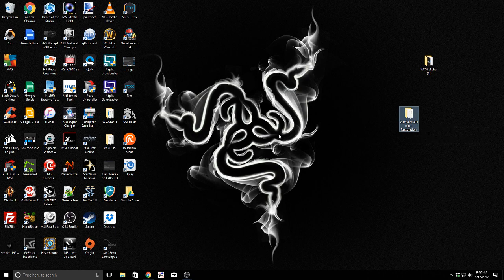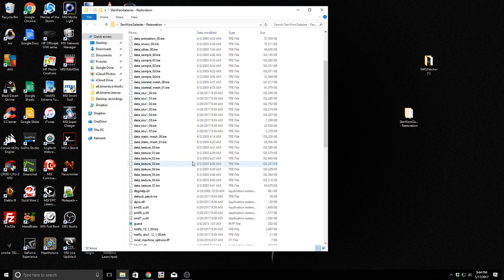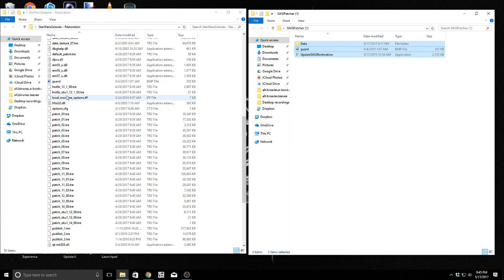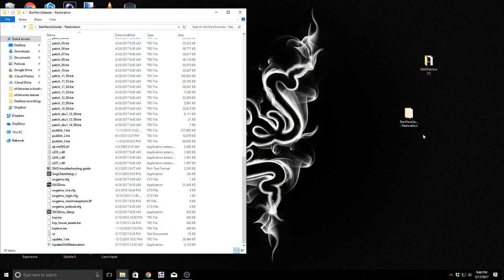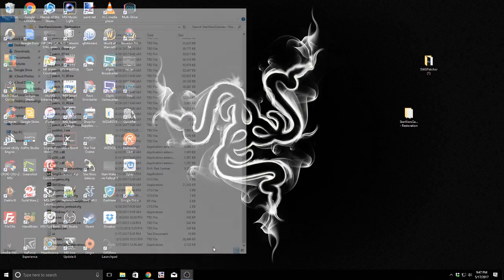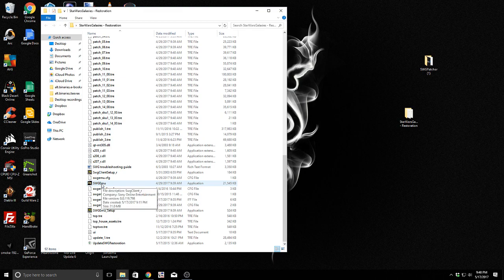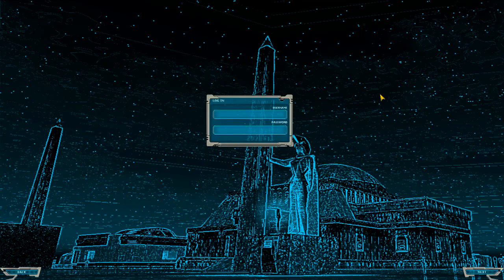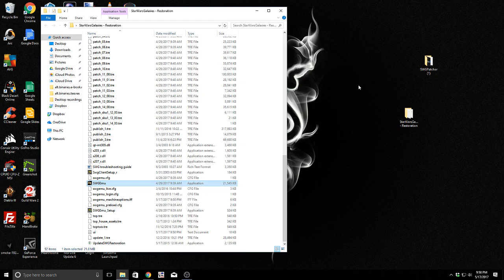Let's Play: Star Wars Galaxies (SWGEMU) #85 - How to install SWG Restoration (SWGEMU) in 2017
Per request, some people have had a great deal of trouble installing SWG Restoration and I thought putting up a simplified guide on how to accomplish it was warranted.  It deserves some attention so if I can help people get in then by all means I will do so.  I am not connected to this server in any way other than as a player just like you.